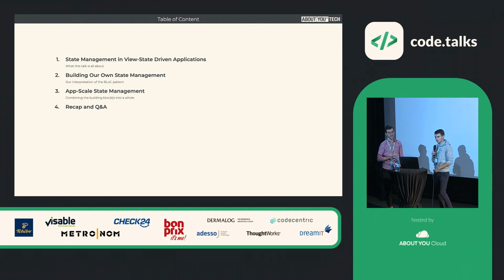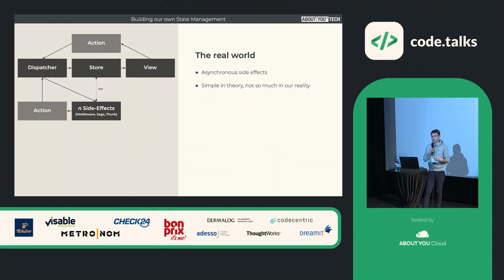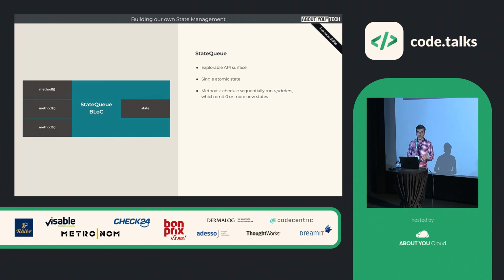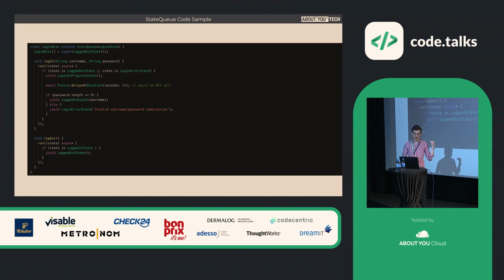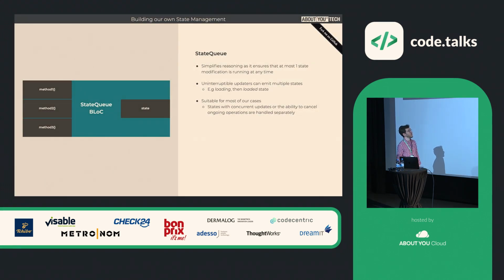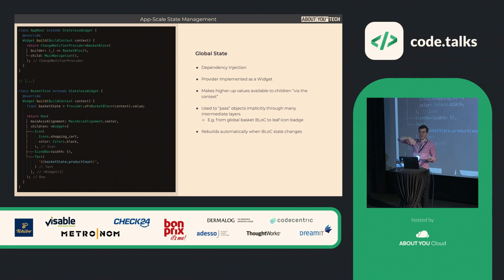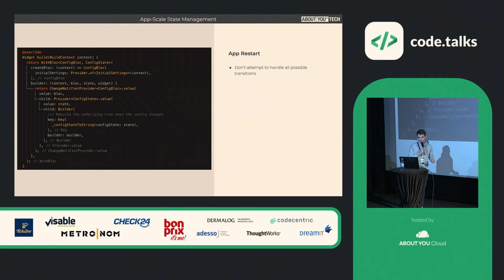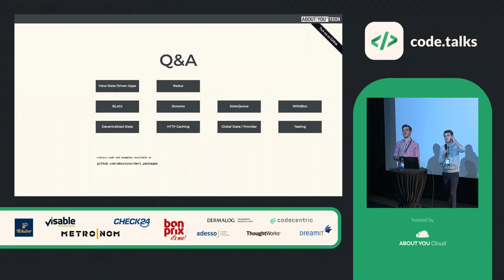code.talks 2019 - State Management in Flutter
by Henri Beck & Timm Preetz

In Flutter BLoCs with Provider is the most prominent and advertised state management pattern. In React (Native) development the focus was on Redux.

With our switch to Flutter, we developed a new approach that builds on the simplicity of BLoCs while preserving the atomic updates known from Redux.

Learn how well it worked for us and what issues arose from our new implementation and usage.

Join us for a deep dive into the implementation and usage of this unique approach and get your copy of the code!